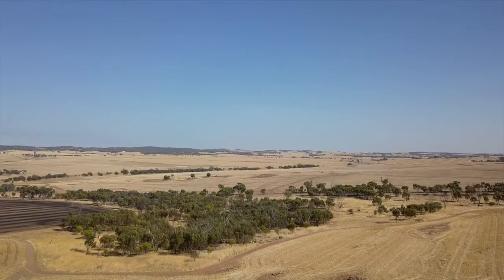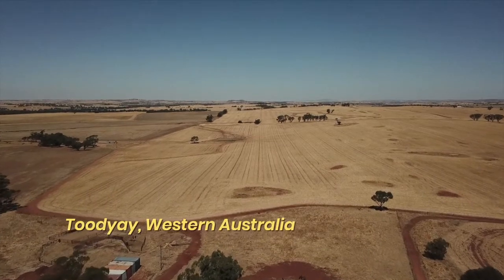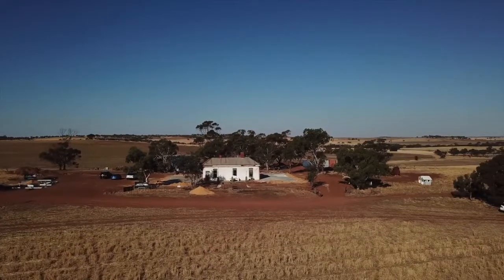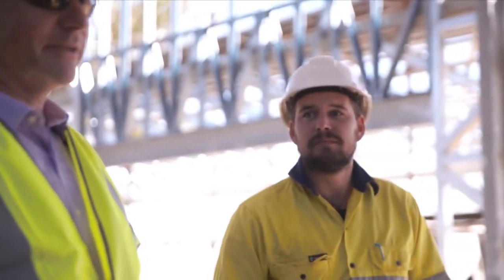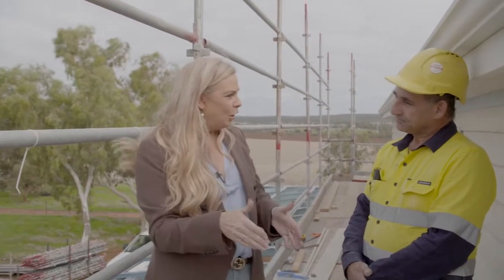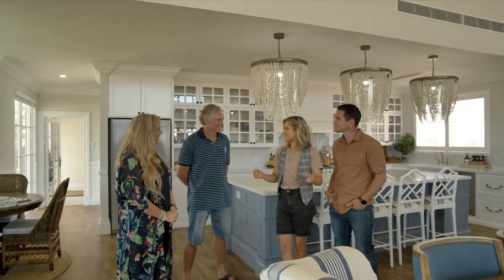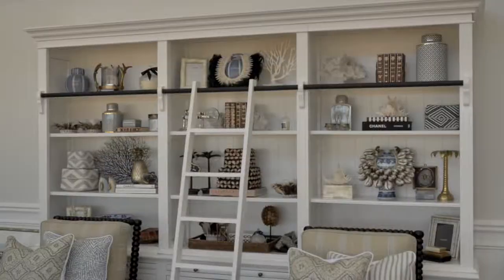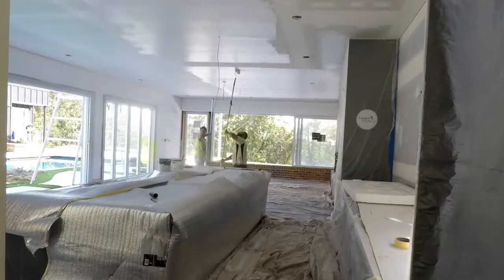Aerostone - ReadySetReno S02E06